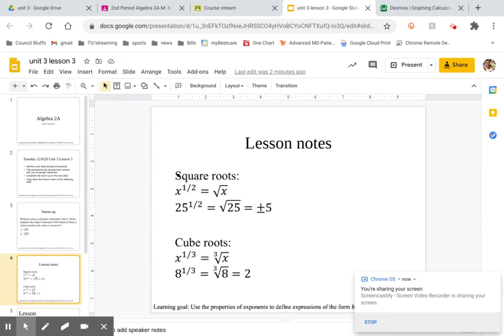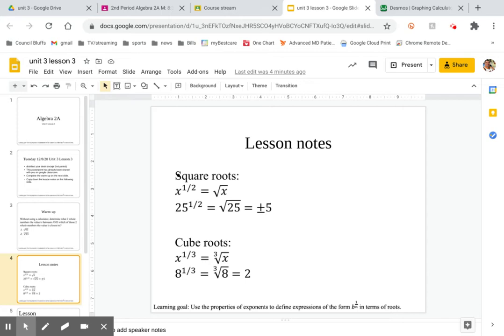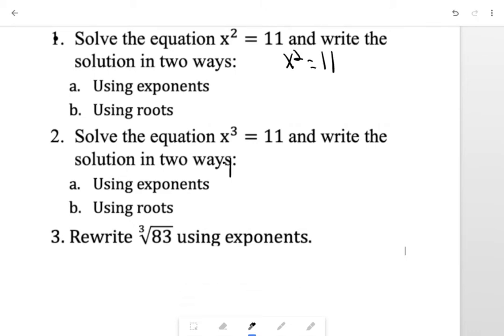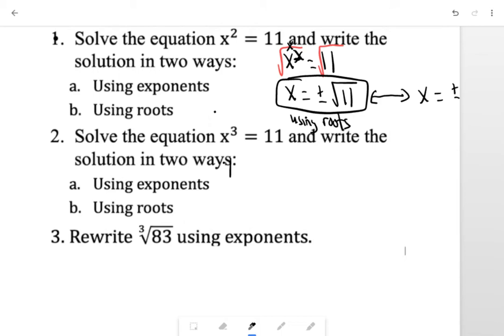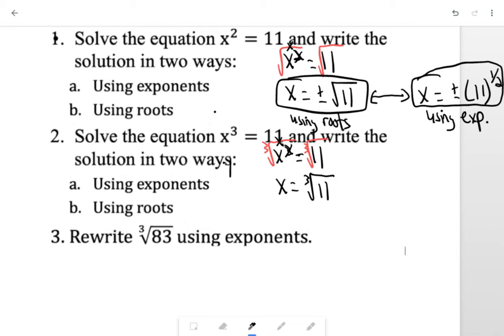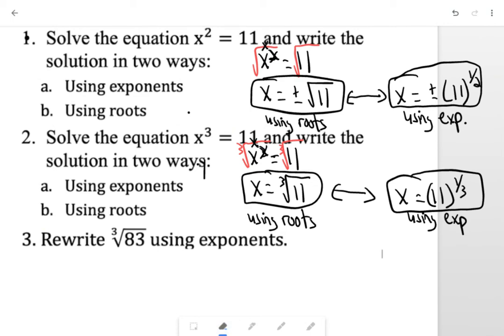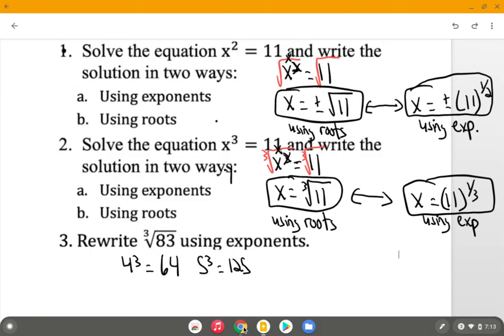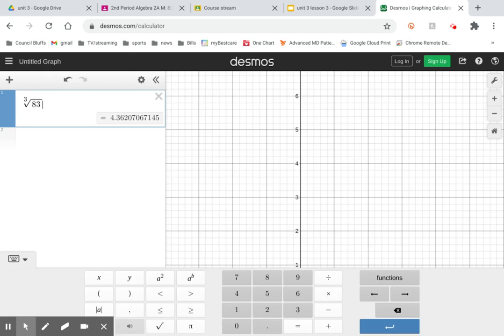algebra 2 unit 3 lesson 3